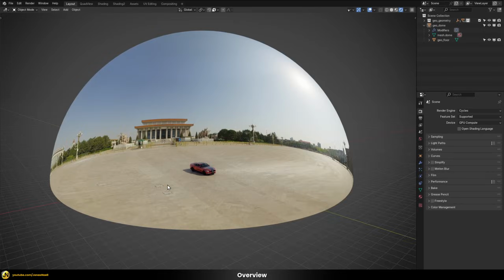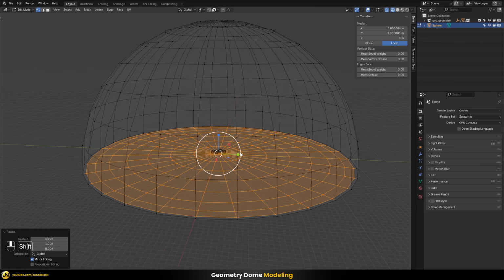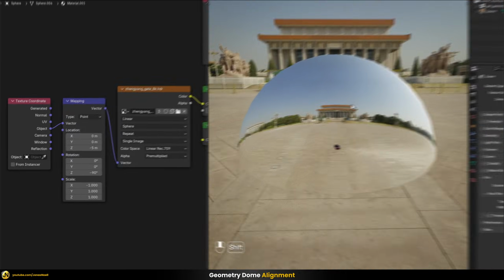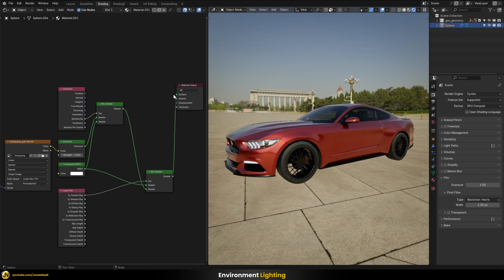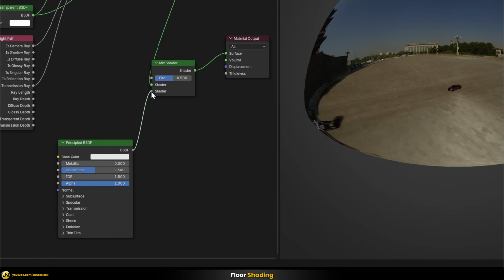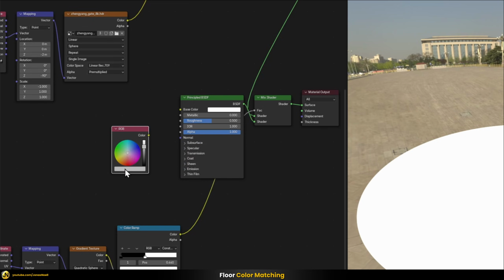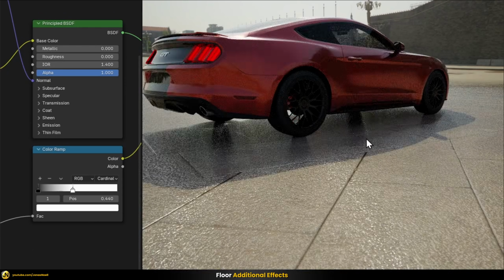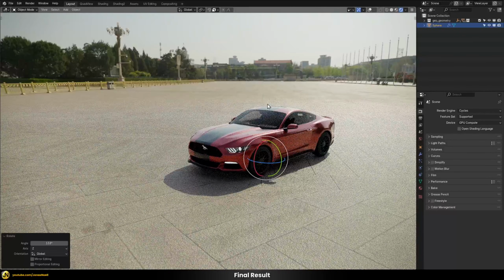Blender | HDRI DOME Setup without ISSUES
The ONLY HDRI Dome Setup in Blender you will ever need (Cycles/Eevee)

In this in-depth tutorial, I reveal my proven workflow for building an optimized, noise-free HDRI dome environment that not only enhances realistic lighting and shadows but also seamlessly blends with your assets for jaw-dropping results.

𝐈𝐧 𝐓𝐡𝐢𝐬 𝐕𝐢𝐝𝐞𝐨, 𝐘𝐨𝐮’𝐥𝐥 𝐋𝐞𝐚𝐫𝐧 𝐇𝐨𝐰 𝐓𝐨:

✅ Build a Geometry Dome: Create a custom dome with correct UV mapping and shader setups.
✅ Optimize Lighting & Reduce Noise: Tackle common issues like excessive noise and unnatural shadowing.
✅ Master Shader Techniques: Use emission, transparent, and mix shaders along with light path nodes for flawless refractions and reflections.
✅ Integrate Your Environment: Align your HDRI environment with the dome to achieve natural parallax and realistic shadow interactions.
✅ Enhance Floor Details: Layer shaders to add depth, specular highlights, and perfect shadow interplay on your ground plane.

Whether you’re using 𝐂𝐲𝐜𝐥𝐞𝐬 or 𝐄𝐞𝐯𝐞𝐞, this tutorial has got you covered with step-by-step instructions and tips to avoid pitfalls found in other tutorials. Elevate your car rendering projects and create immersive scenes that truly stand out!

▶️ 𝐂𝐡𝐚𝐩𝐭𝐞𝐫𝐬
00:00 - Overview
02:37 - Why a Dome Setup?
04:08 - Geometry Dome: Modeling
05:25 - Geometry Dome: Normals
06:27 - Geometry Dome: Shader
08:14 - Geometry Dome: Alignment
09:52 - Environment: Shader
10:57 - Environment: Lighting
15:31 - Current Progress
16:35 - Floor: UV Mapping
18:28 - Floor: Shading
21:50 - Floor: Color Matching
27:36 - Floor: Additional Effects
29:46 - Dome Setup: Rotation Linking
32:34 - Final Result

Code: 2P9Q3REFGKEIEGOQ